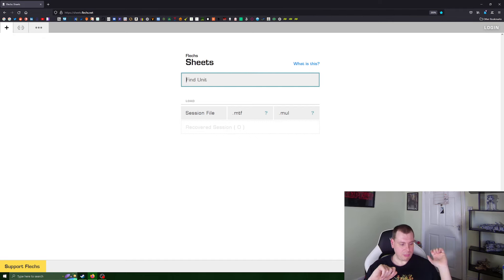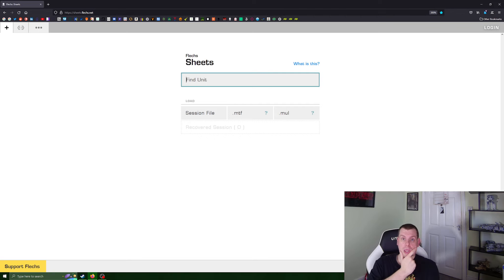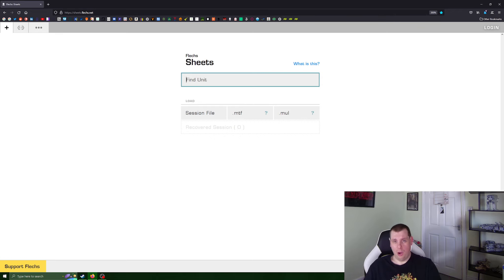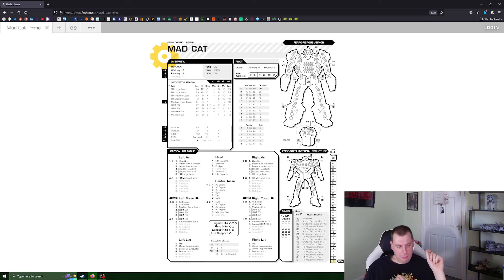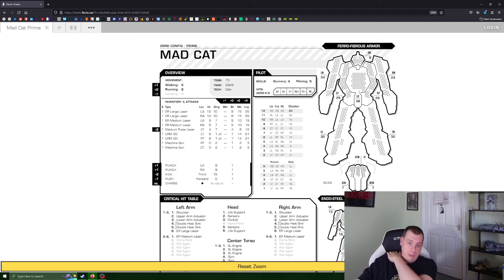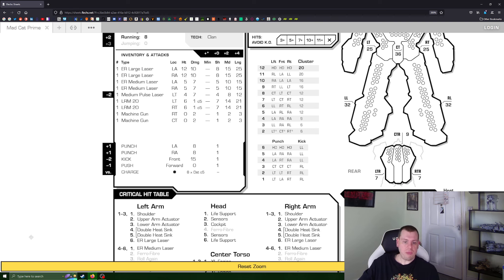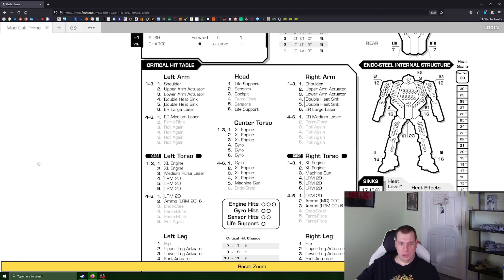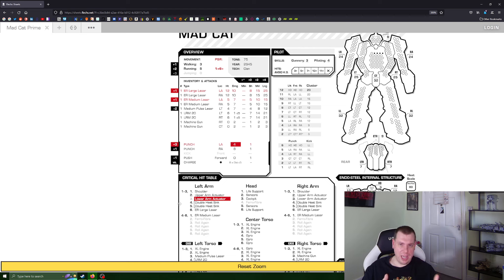BattleTech: For The Love Of FLECHS!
My absolute favourite game aid in BattleTech.